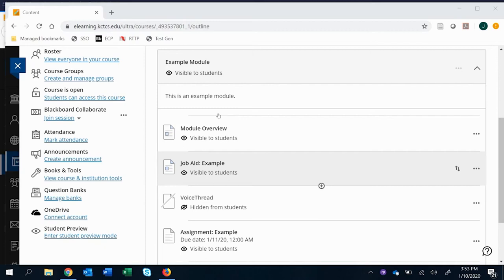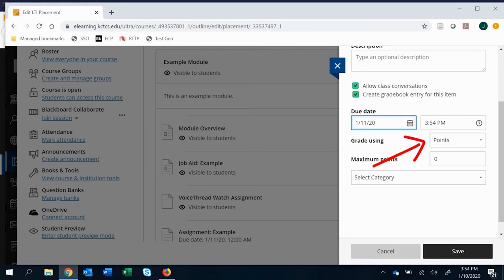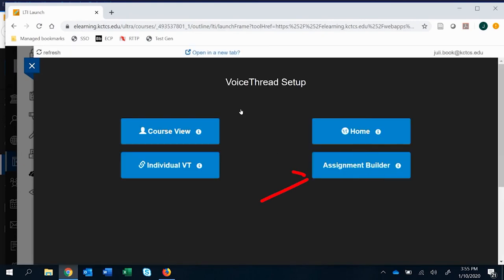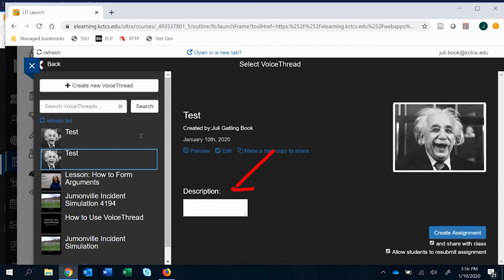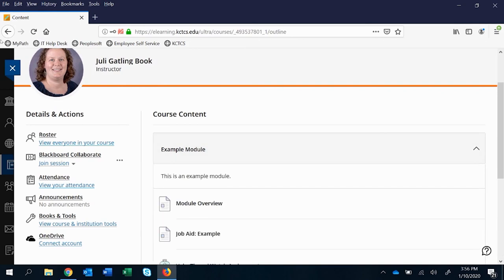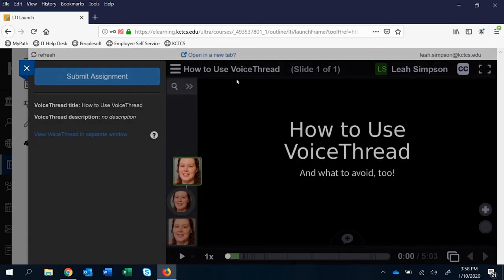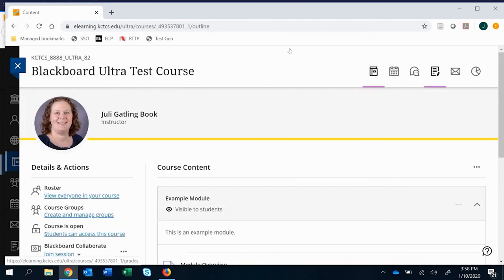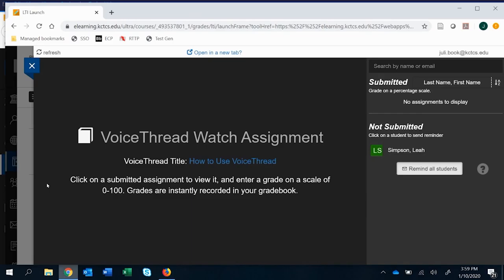Making a Graded Watch VoiceThread Assignment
This video will show you how to create a VoiceThread in Blackboard Ultra that will track if a student has viewed all comments in a watch style VoiceThread and assign them a grade.